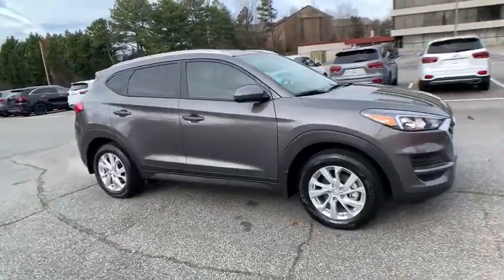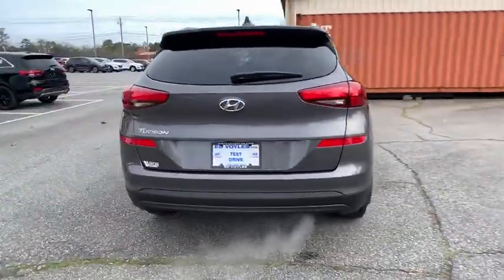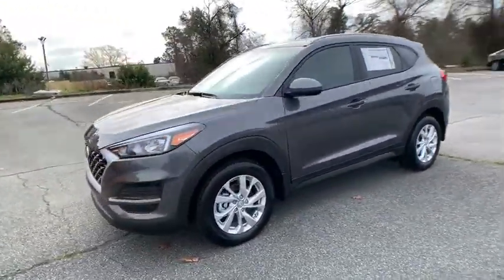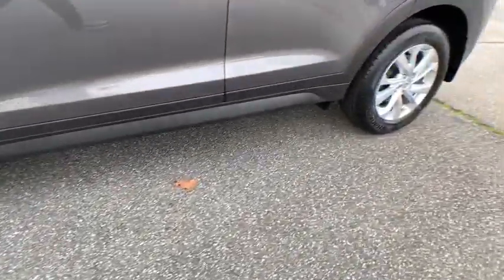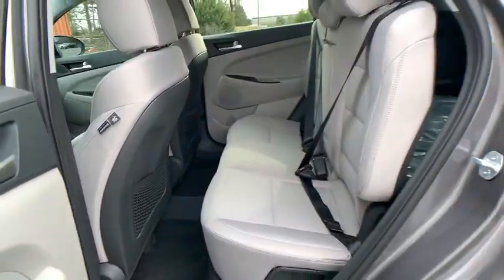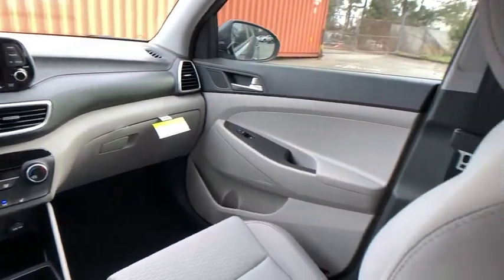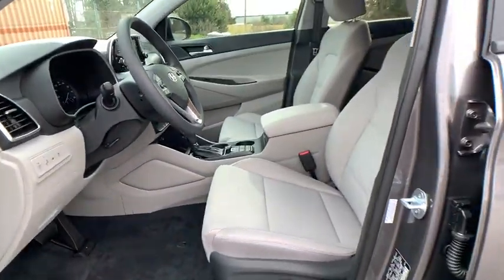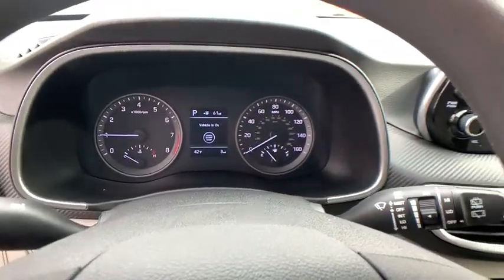2020 Hyundai Tucson Smyrna, Marrietta, Atlanta, Alpharetta, Kennesaw, GA 333506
Magnetic Force Metallic New 2020 Hyundai Tucson available in Smyrna, Georgia at Ed Voyles Hyundai Kia. Servicing the Marrietta, Atlanta, Alpharetta, Kennesaw, GA area.

$3,540 off MSRP! 2020 Hyundai Tucson Value 23/28 City/Highway MPG* All available rebates are applied to the advertised pricing. Advertised pricing is on in-stock units only and includes all applicable dealer discounts, manufacturer discounts, and incentives. Prices exclude tax, tag, title, and electronic filing fees. A copy of the advertisement must be presented at time of purchase to receive any special or advertised price. Prior sales are excluded. Cannot be combined with website offers. We attempt to update this inventory regularly; however, there can be a lag between the sale of a vehicle and the updating of inventory. * The efficiencies of eCommerce permit us to offer eCommerce consumers pricing benefits. Therefore, prices on this website are available only to consumers who initiate their transactions via email or the contact mechanism of this website. * While every reasonable effort is made to ensure the accuracy of this information, we are not responsible for any errors or omissions contained on the pages of this website.